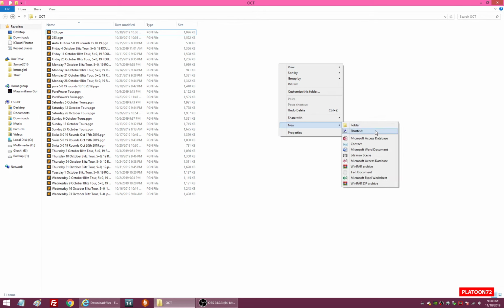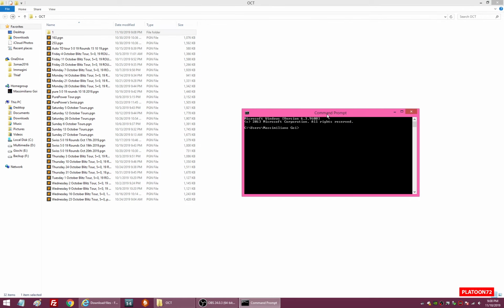Video tutorial: the fastest way to merge chess pgn files